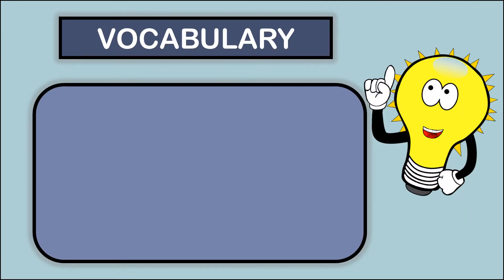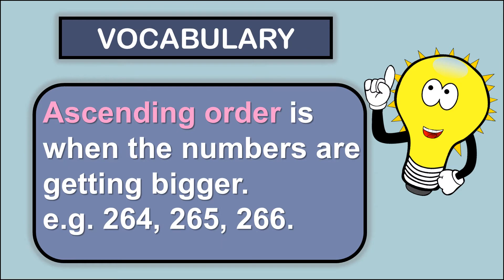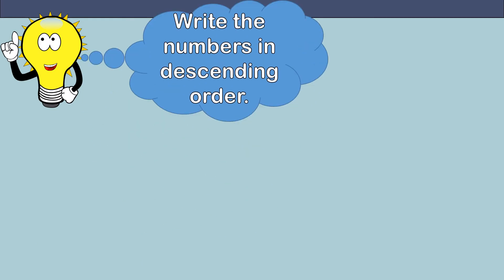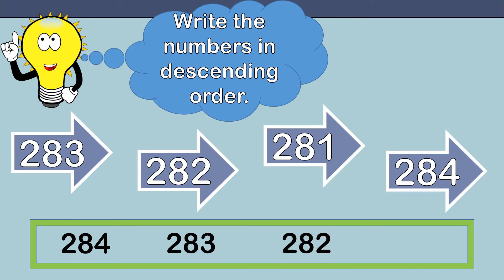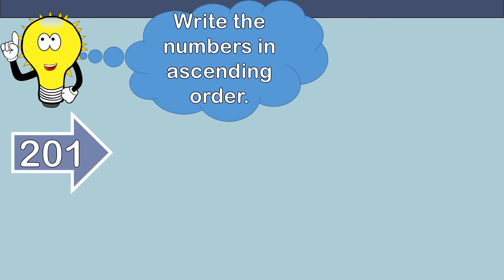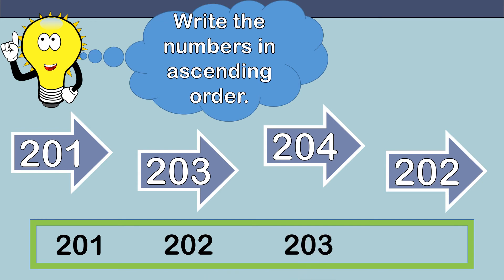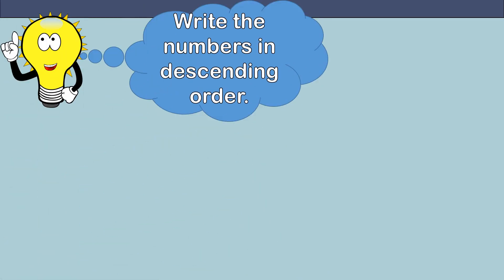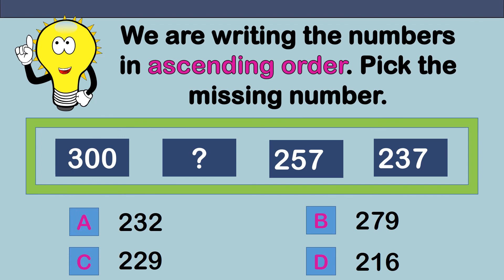Ascending and Descending Order to 300